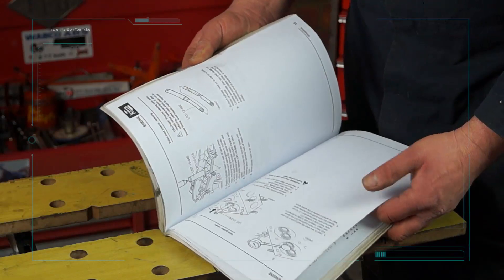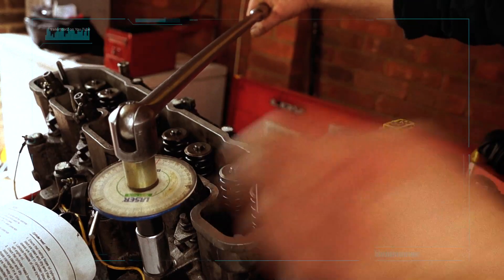Land Rover 300tdi Engine Workshop tips and tricks - measuring bore wear with piston skirt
Measuring bore wear with a piston and a set of feeler gauges to determine wear is a rule of thumb method if you do not have the right sort of measuring equipment. Lets show you in video form what the Land Rover 300tdi Engine overhaul workshop manual actually is instructing.
Want to know how about tools and techniques to get your 200tdi or 300tdi Diesel Land Rover repaired?  We'll show you the correct tools, parts, tricks and tips to help you along the way. From engine repairs and overhaul to retiming the Bosch VE Fuel Injection Pump watch and learn with us!!